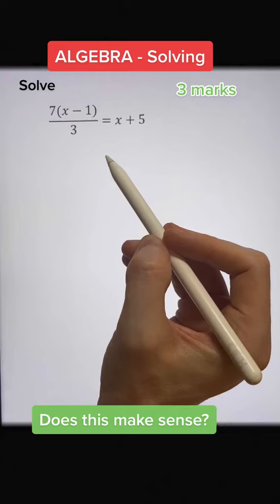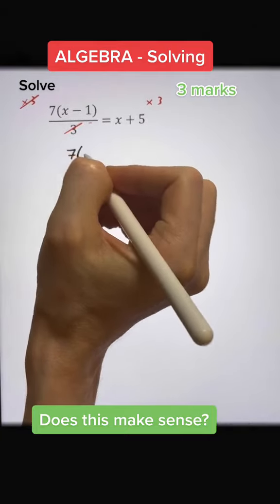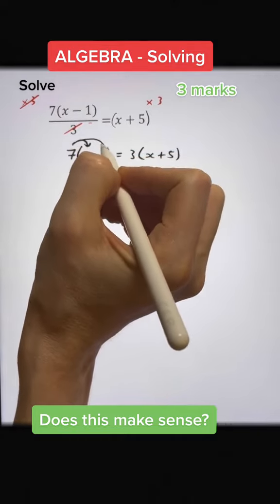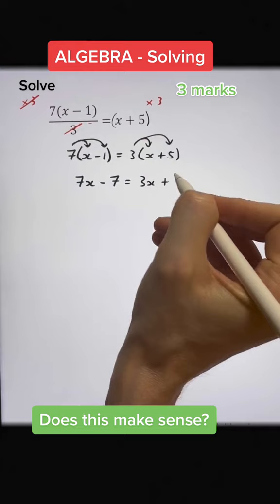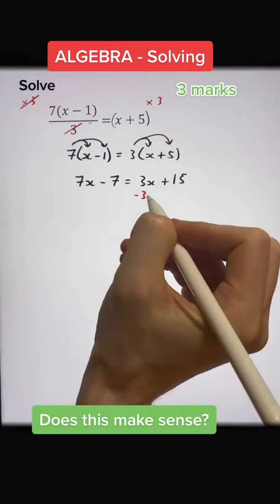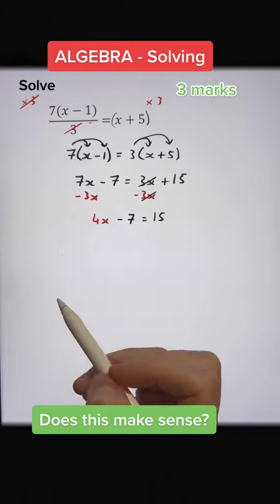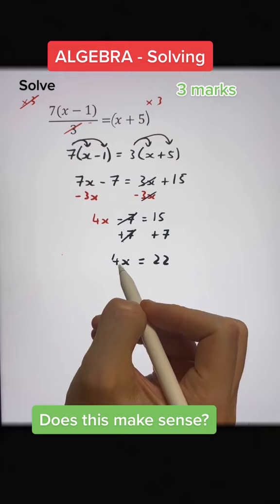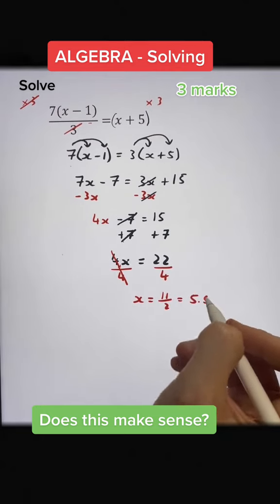masstik freegcsemathsteacher 826 413